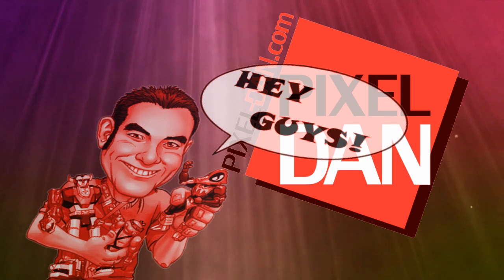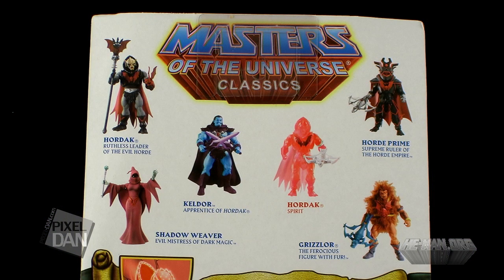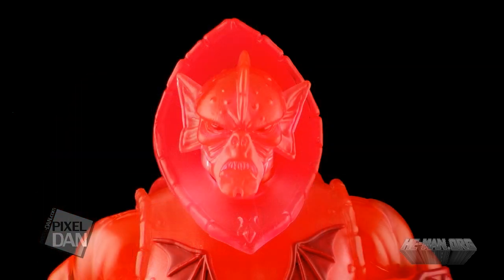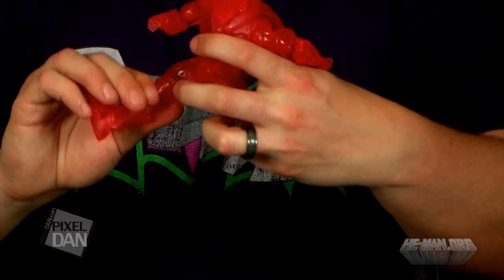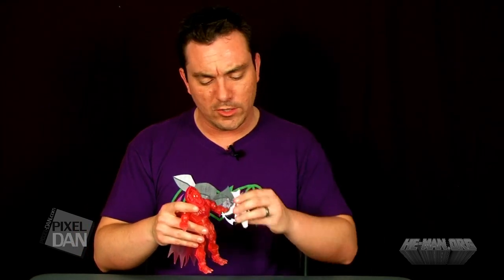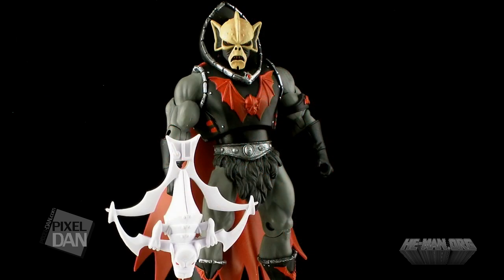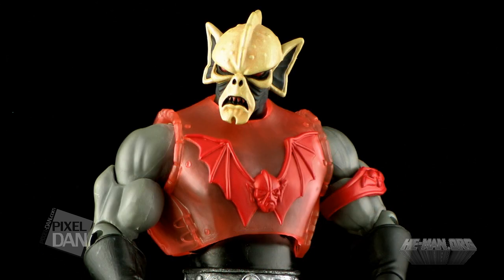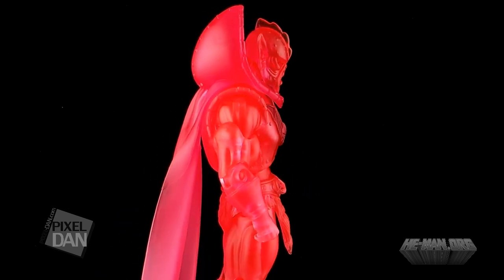Masters of the Universe Classics Spirit of Hordak Figure Video Review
Mattel surprised everyone with this random chase figure in their Masters of the Universe Classics line. Join Pixel Dan for a look at the Spirit of Hordak action figure.

Spirit of Hordak will be available randomly throughout the year